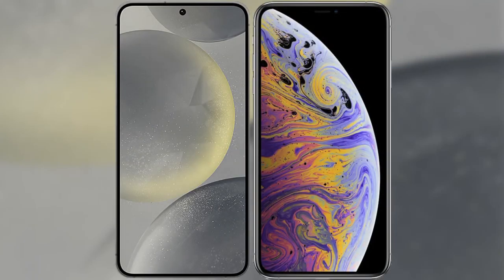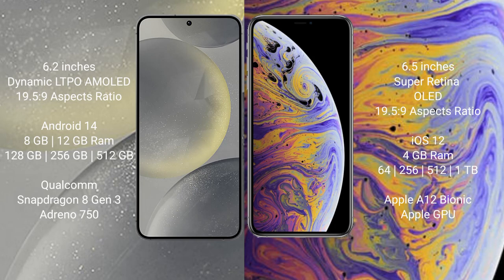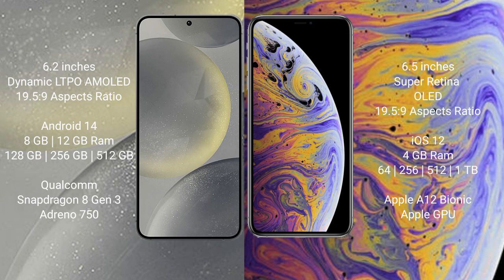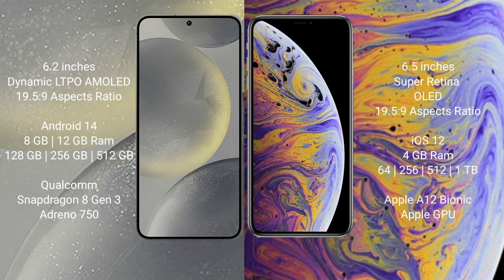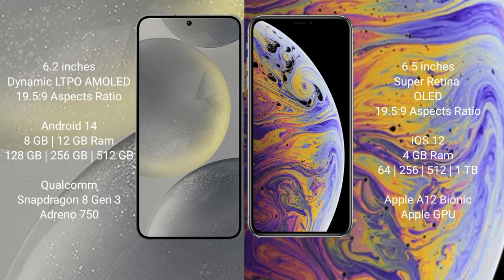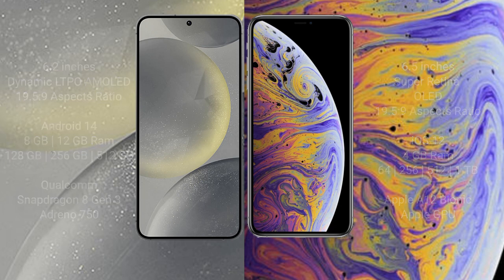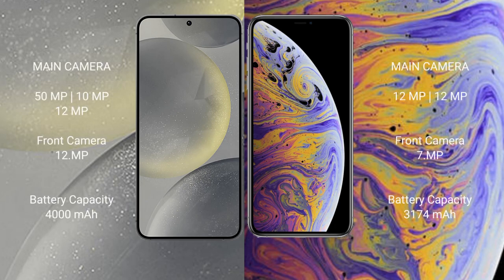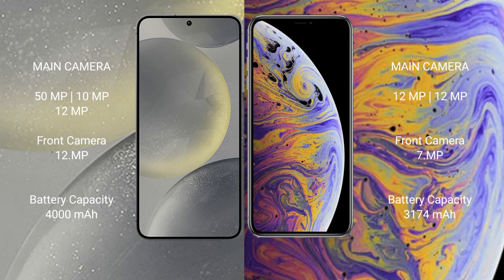Samsung Galaxy S24 vs iPhone XS Max Review